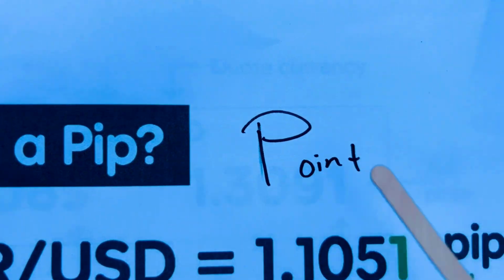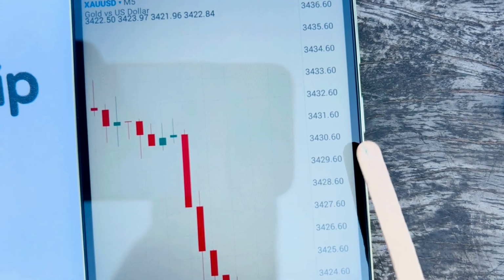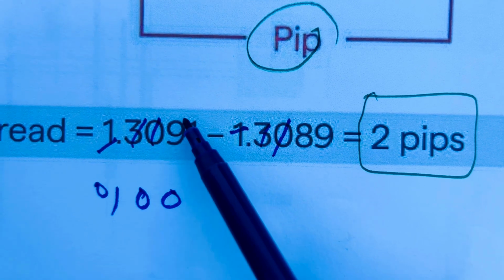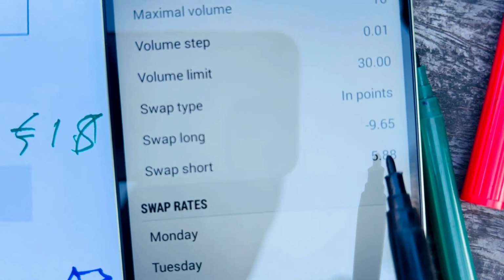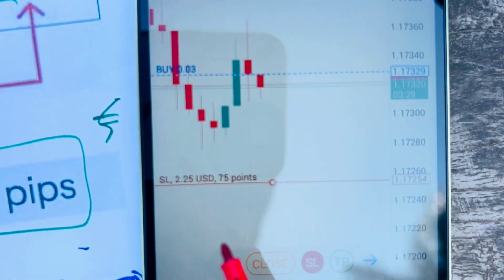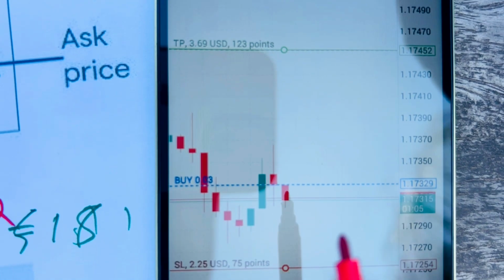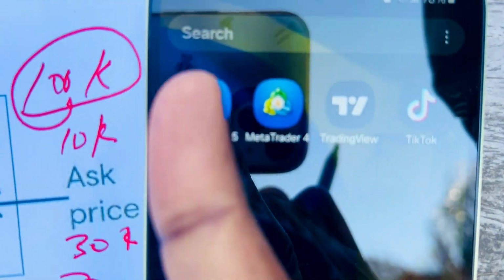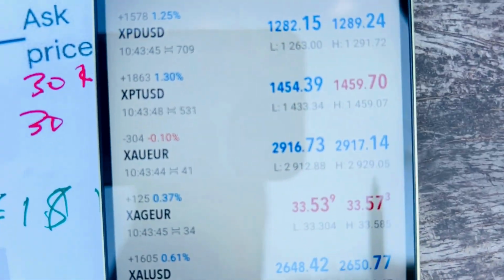PIP vs POINT?🔥 Don’t Trade Until You Know This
Pip vs point vs pipette and why most beginners blow accounts because they skip this. After watching this video, You’ll never forget what a pip, point, and pipette actually mean in Forex.

🎯 Learn how to calculate pip value
📊 Understand point vs pip vs pipette
💸 Master the basics before risking your money

🎯 If you’re serious about trading, this is your foundation. Watch till the end.

1️⃣ Live 1-on-1 Coaching – R 4,000 / $300
2️⃣ Recorded Forex Tutorials – From R 1,900 / $160
3️⃣ VIP Trading Signals – R 800 / $59